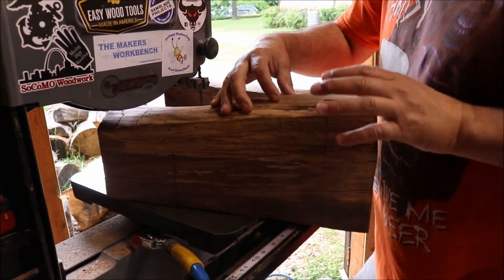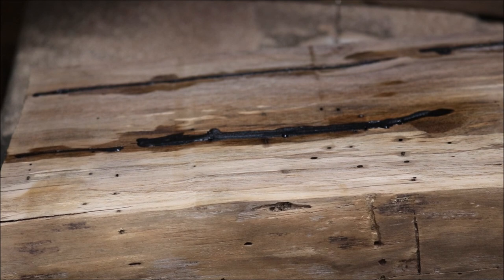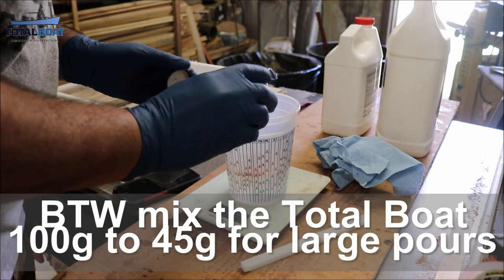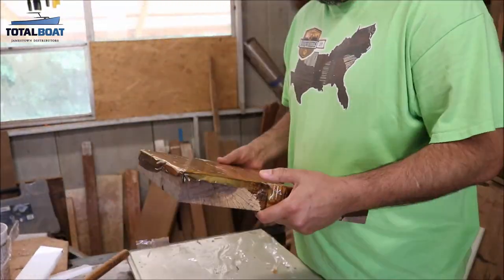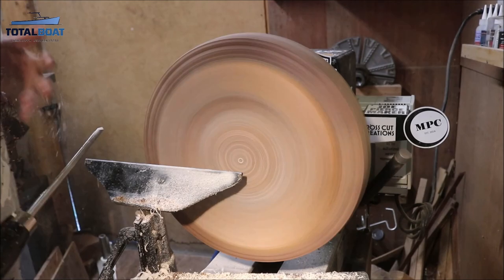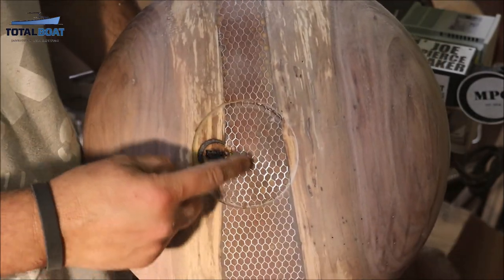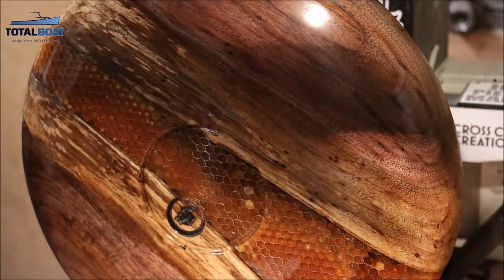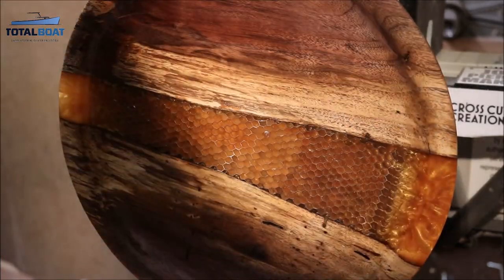Wood Turning - Honeycomb Beehive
Resin, Walnut, Aluminum Honeycomb. That's a recipe for awesomeness!!!

Products I Use:

6” Quick Release Bar Clamps
1/32"- 5/8" Self-tightening Keyless Lathe Drill Chuck W/ MT #3